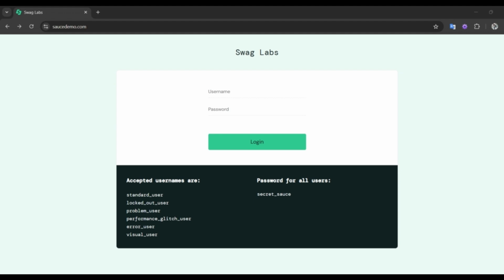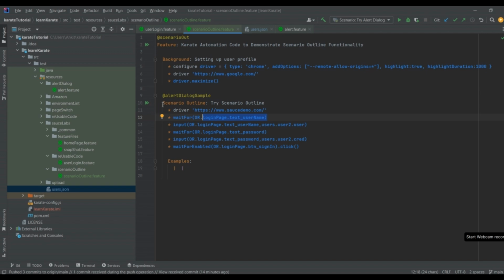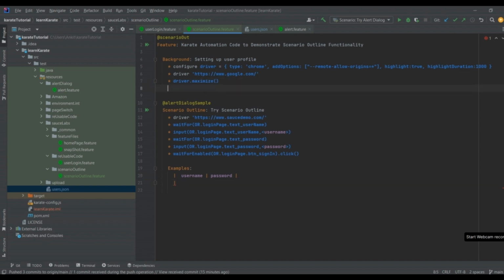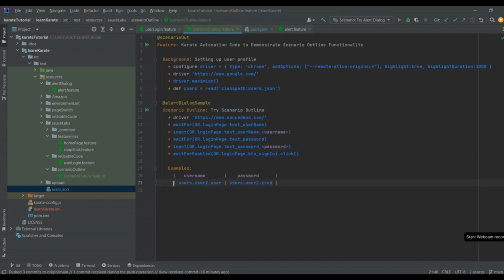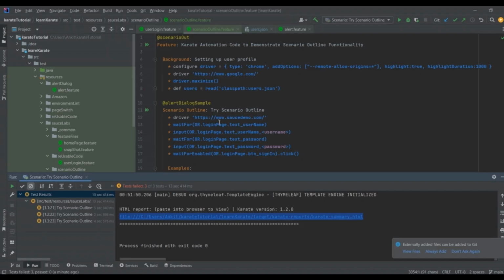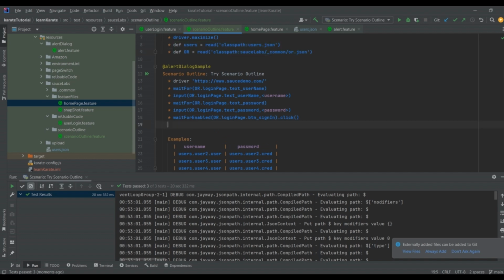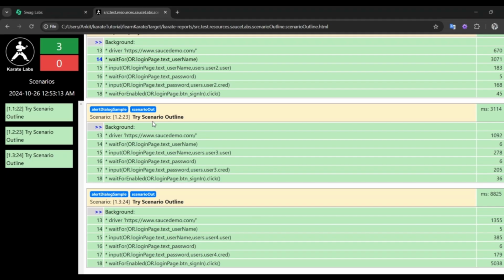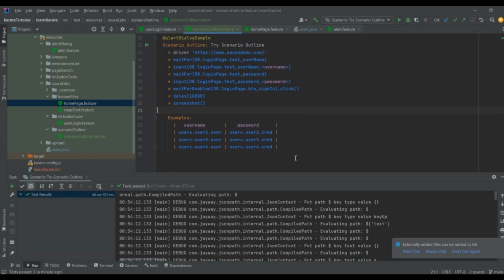Karate UI Automation: Mastering Scenario Outline for Efficient Testing | AniScript Hub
🚨 In this tutorial, we’ll dive into the Scenario Outline feature of the Karate Framework for data-driven testing. Learn how to streamline your test cases and reduce redundancy by running the same scenario with multiple sets of data. This step-by-step guide is perfect for both beginners and experienced testers looking to enhance their automation skills!

What you’ll learn in this video:

Writing efficient tests using Scenario Outline in Karate
Managing data-driven tests with the Examples section
Best practices for optimizing your automation process